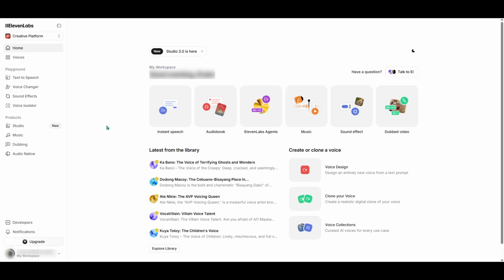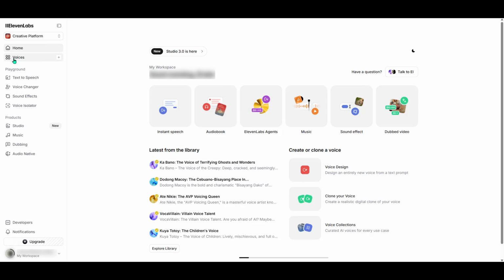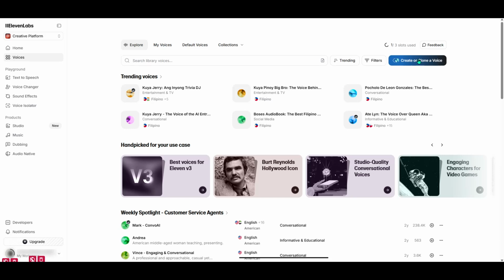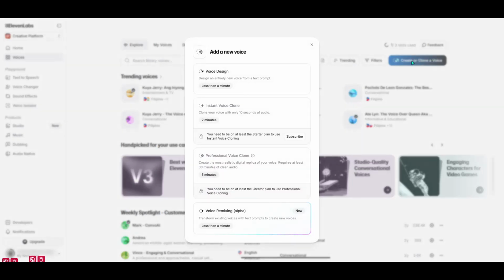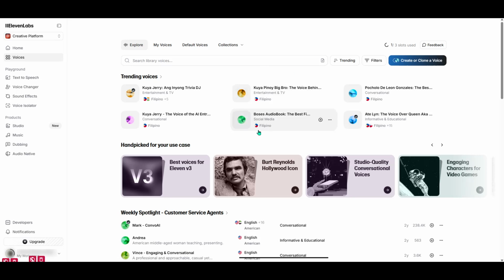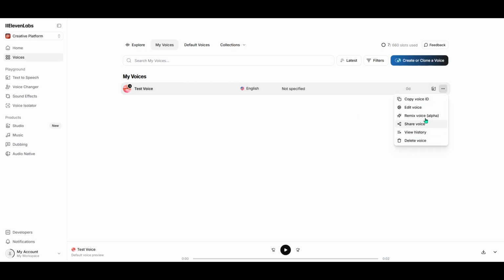How to Upload ANY Voice to ElevenLabs (2025 Tutorial)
Learn how to upload ANY voice to ElevenLabs—record or import audio, create custom voices in Voice Lab, and generate realistic AI speech with your chosen style. Perfect for beginners and creators who want unlimited voice possibilities in 2025!

how to upload any voice to elevenlabs tutorial 2025, elevenlabs voice upload guide, create custom ai voices by uploading audio, elevenlabs voice lab upload tutorial, beginners guide upload your voice elevenlabs, elevenlabs text to speech custom voice import, generate ai voice from any recording elevenlabs, step by step tutorial upload voices elevenlabs 2025, professional custom narration with elevenlabs, best ai voice generator custom voice upload tutorial